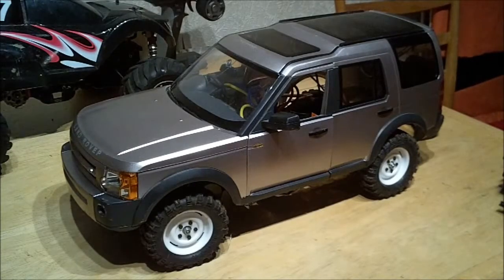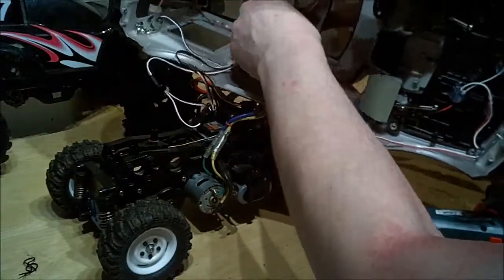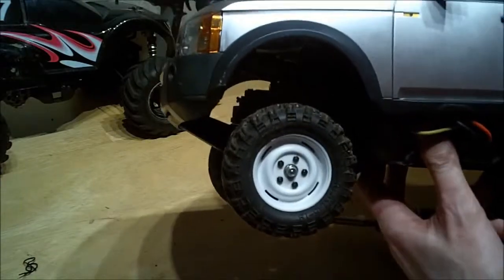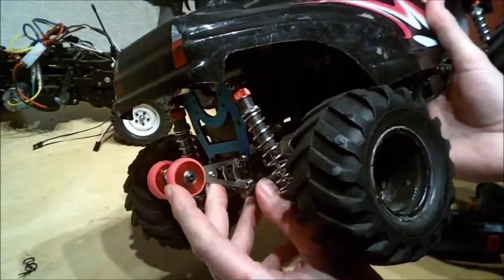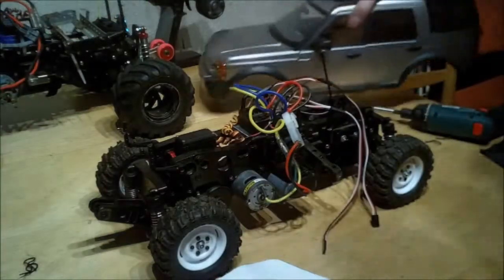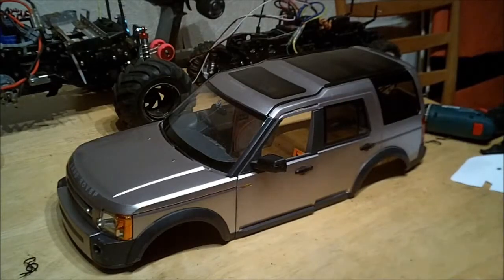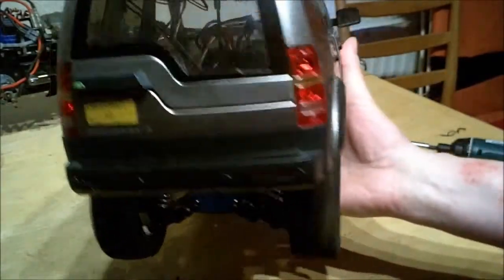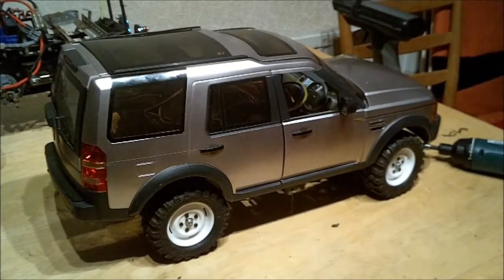Tamiya Wild Dagger/Land Rover LR3 trail truck project - Part 08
In part 8 I fit a light kit and a couple of other upgrades.